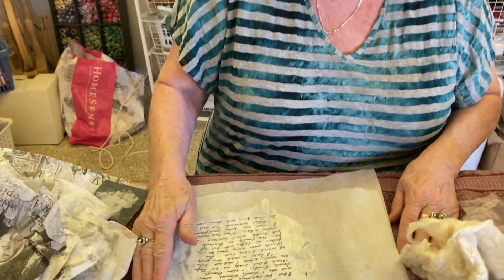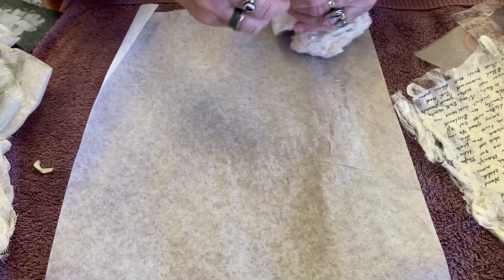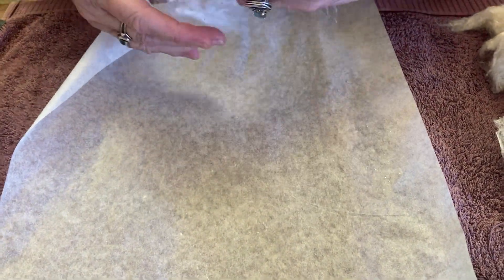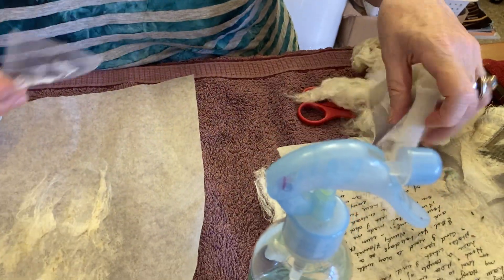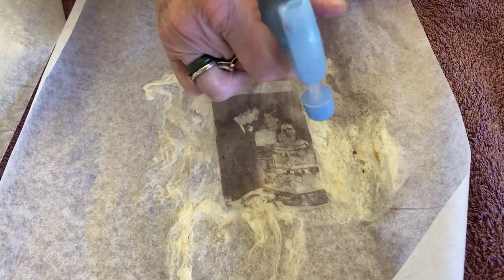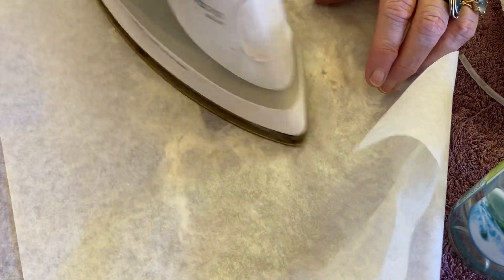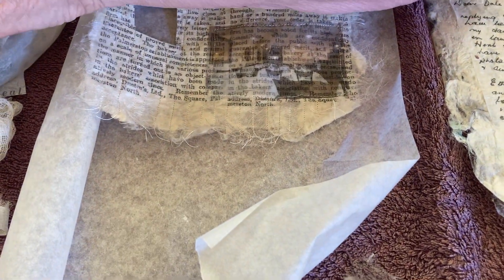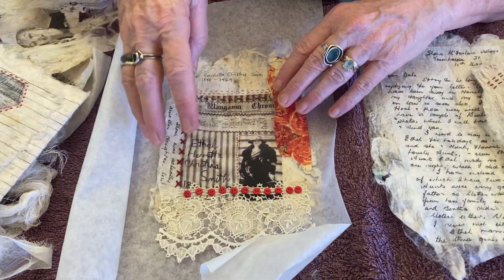Inspiration Monday- simple silk paper 1